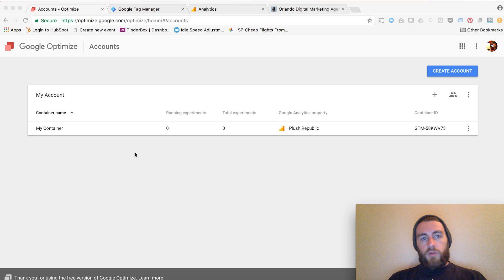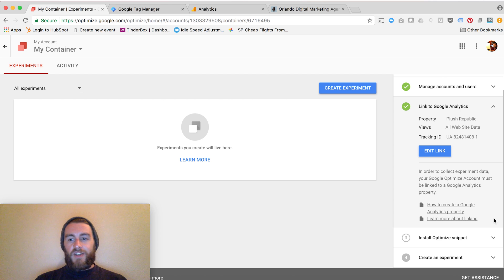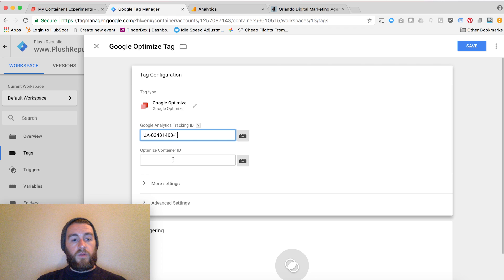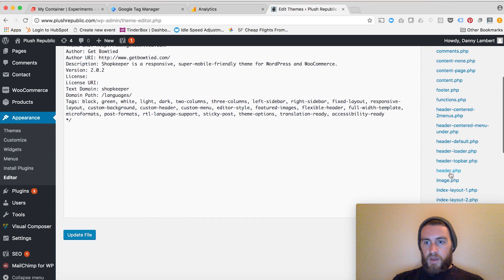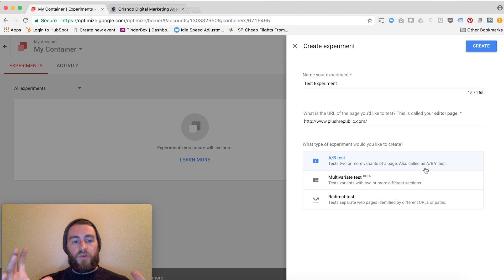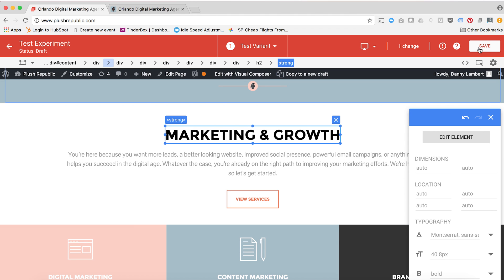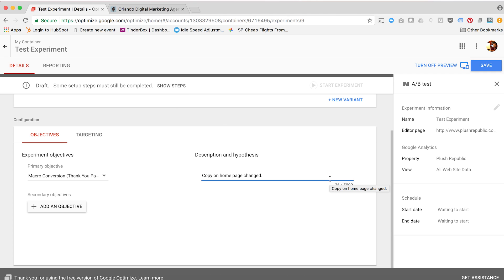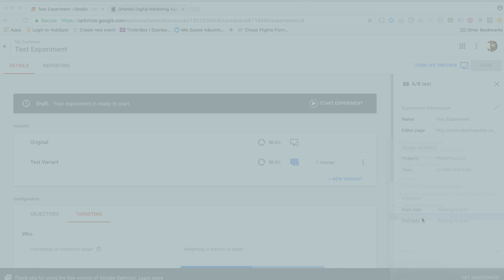How to Implement Google Optimize Using Tag Manager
Learn how to implement Google Optimize Using Google Tag Manager. Google Optimize will allow you to A/B, Multivariate and Redirect Test different versions of your website for free. Learn more about the different types of tests available in Google Optimize